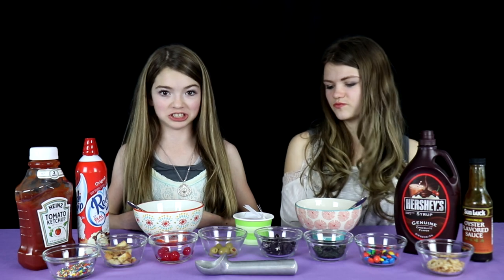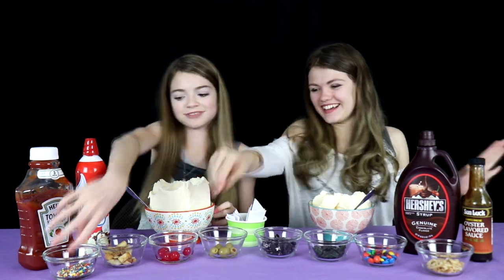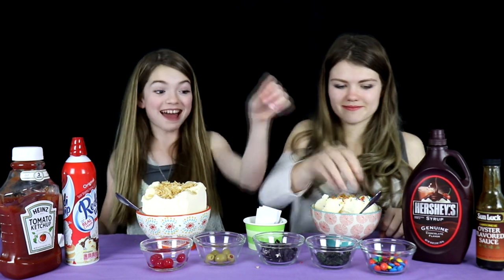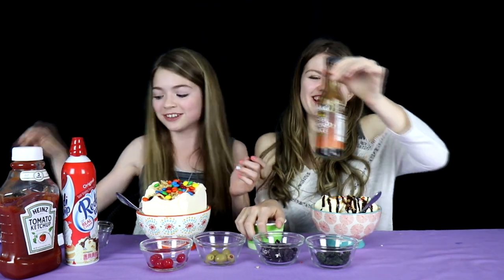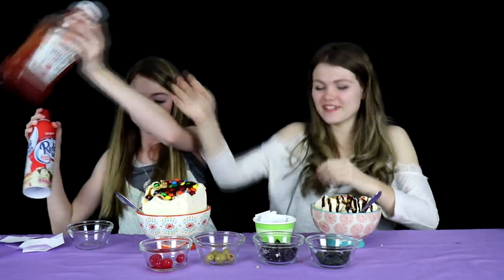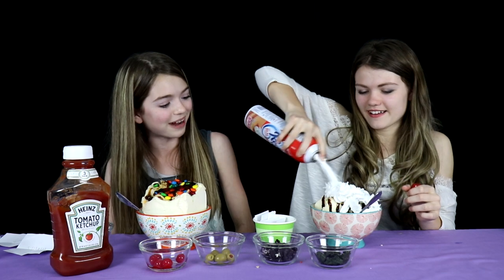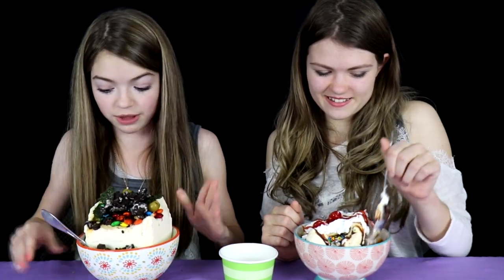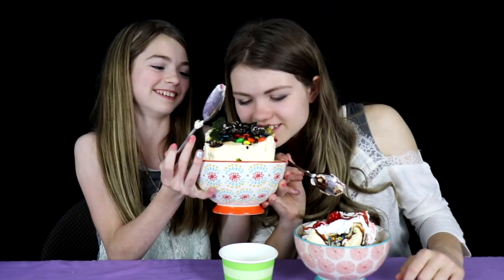Ice Cream Sundae Challenge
Jordan and Audrey takes turn drawing out ingredients to put on top of their Ice Cream to create the ultimate Ice Cream Sundae!  With half the ingredients being not so yummy they are sure to end up with a weird concoction.

Musical.ly: justjordan33

XOXO
-Jordan